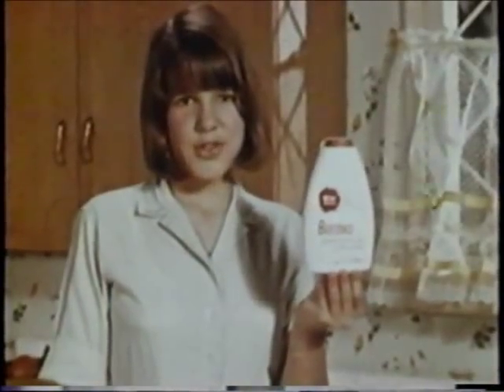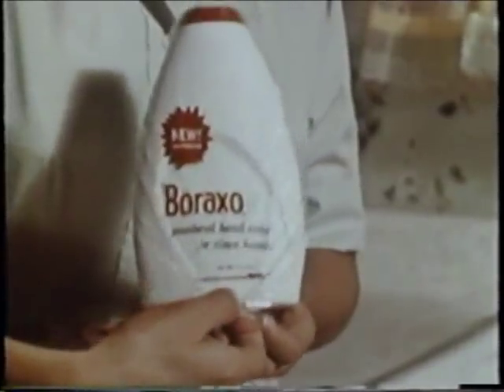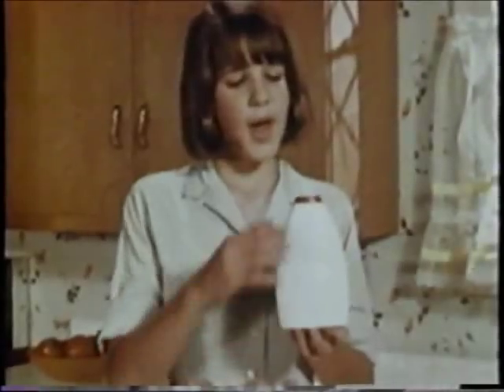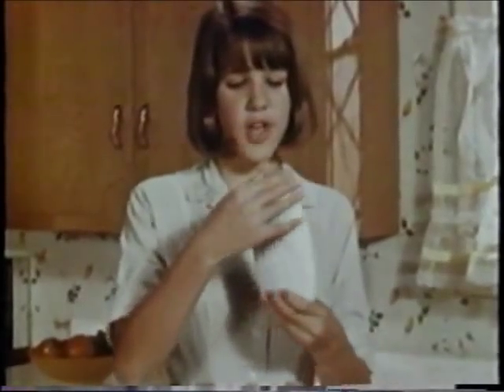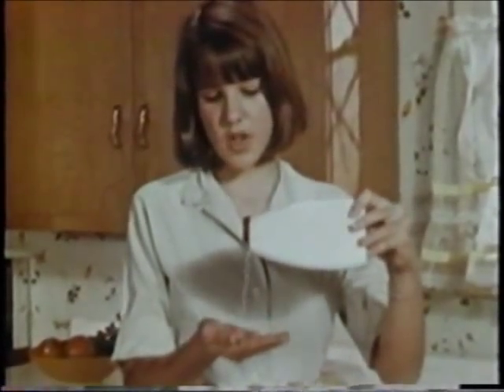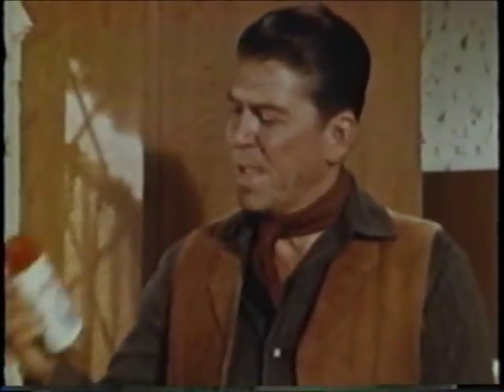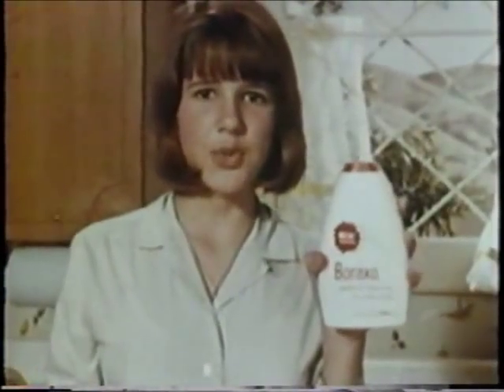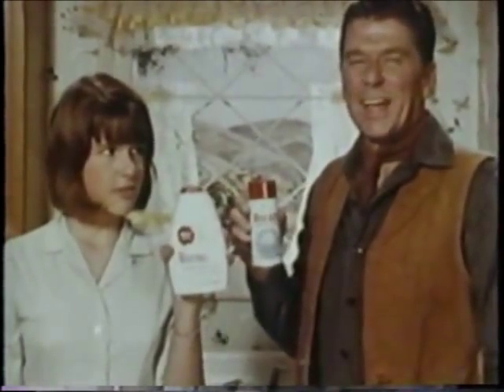Boraxo Ronald & Patty Reagon